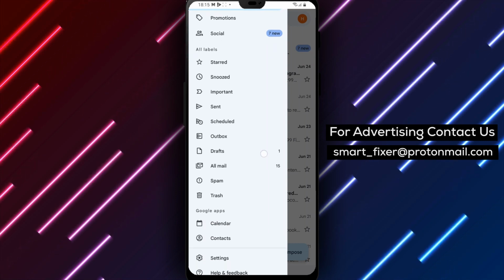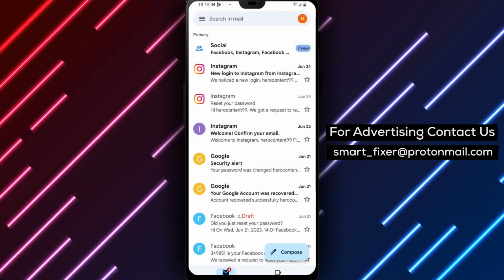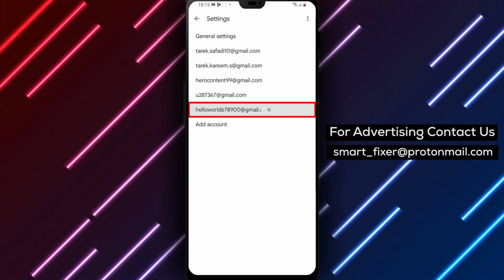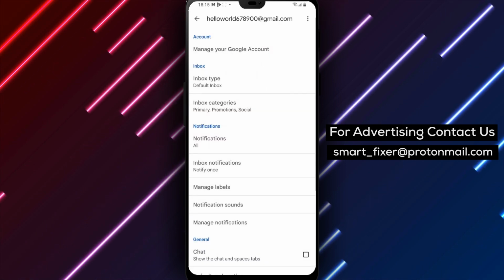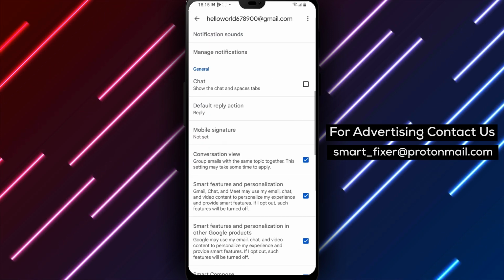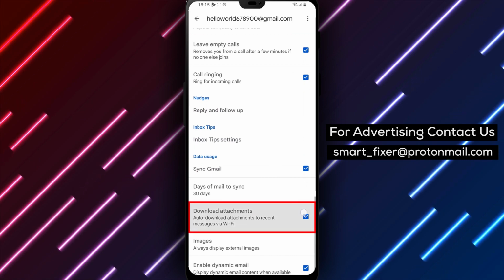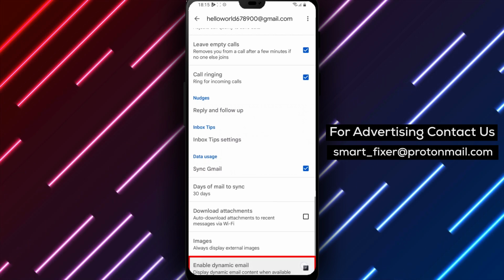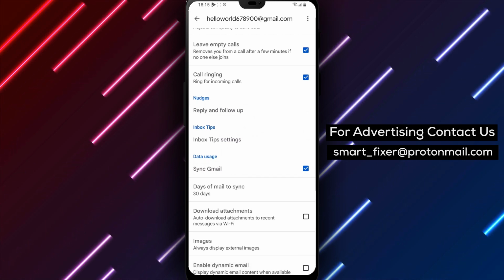How To Disable Dynamic Email In Gmail On Android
Looking to disable dynamic email in Gmail on your Android device? Look no further! In this tutorial, we'll show you how to do it in just a few easy steps:
1. Open the Gmail app on your Android phone or tablet
2. In the top left corner of the screen, tap on the menu icon
3. Scroll all the way down to the bottom and tap on "Settings"
4. Choose the account that you want to disable dynamic email for
5. Scroll down to "Download Attachment" option
6. Tap on it to uncheck it

By following these simple steps, you'll be able to disable dynamic email in Gmail on your Android device. Enjoy a traditional email experience that suits your needs!

At our channel, we strive to provide our viewers with helpful tech tips and tutorials.